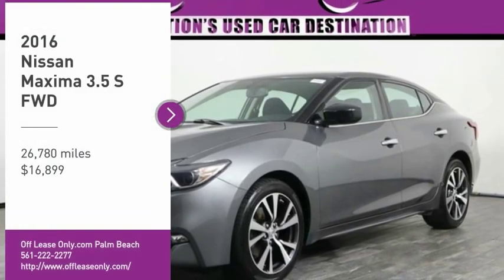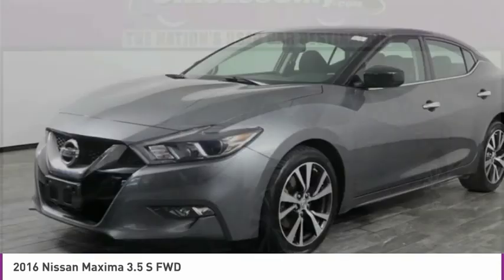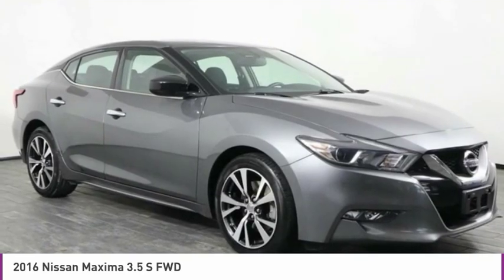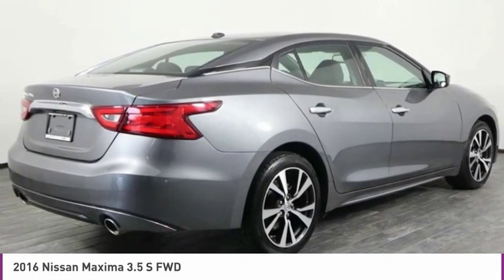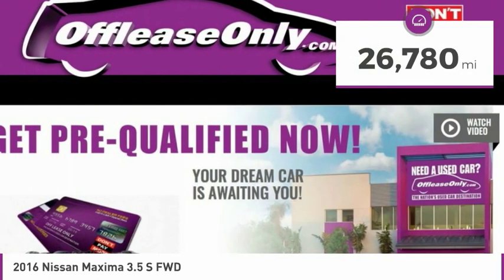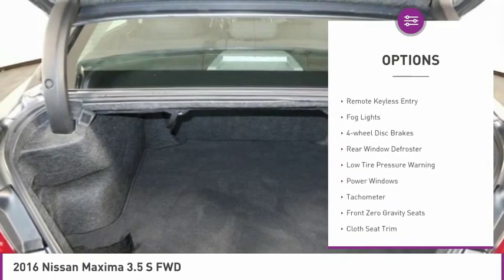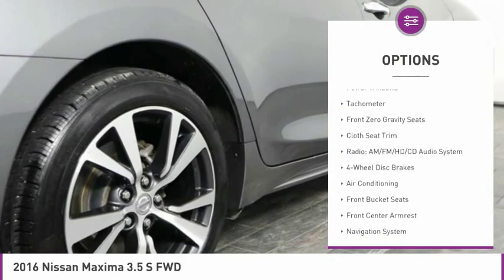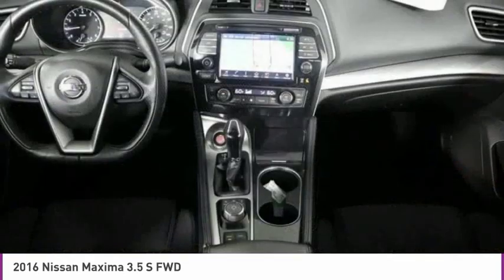2016 Nissan Maxima C272577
2016 NISSAN MAXIMA West Palm Beach, FL
Stock# C272577

*Zero Gravity Seats | Navigation | Backup Camera | Keyless Entry | Available Satellite | Bluetooth *
Save Big; Original Price was $35,595. Our great looking One Owner 2016 Nissan Maxima S Sedan in Gun Metallic is an absolute show stopper! Powered by an impressive 3.5 Liter V6 that offers 300hp while matched to the proven Xtronic CVT for passing ease. In normal mode, our refined Front Wheel Drive offers a spirited ride and near 30mpg on the open road. When you desire, just shift the drive mode selector into Sport and admire the roar of the engine as throttle response gets sharper, the steering gets heavier, and shifts get quicker. Maxima is leaner, lower, and bolder, our four-door sports car will transform the way you drive! Inspired by a fighter jet, every curve of our Maxima S has been designed to provide optimal aerodynamics. Take a moment to admire the strong and assertive grille with signature lighting.
The ergonomically designed S cockpit puts comfort and control in the palm of your hand with top-shelf amenities such as remote engine start with climate control, push-button ignition, and ultra-supportive Zero Gravity front seats. The center stack is pointed 7 degrees toward the driver, and the Display Commander lets you easily control your NissanConnect infotainment display screen with full-color navigation and internet access. Now buckle up, crank up your the available HD/satellite radio and get set to enjoy this thrill ride!
Drive confidently knowing our Nissan Maxima has been meticulously crafted with the most advanced safety systems including vehicle dynamic control, airbags, a rearview camera and more! This is a tremendous blend of performance, efficiency, style, and comfort that is unrivaled in its class! Reward yourself by getting behind the wheel today.